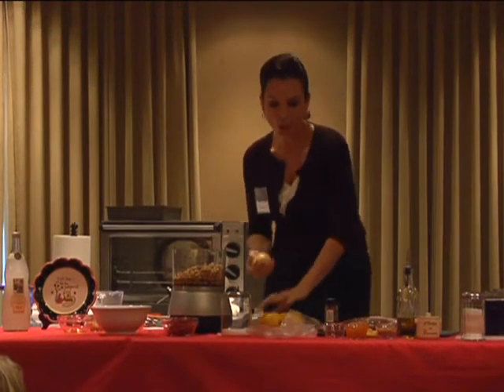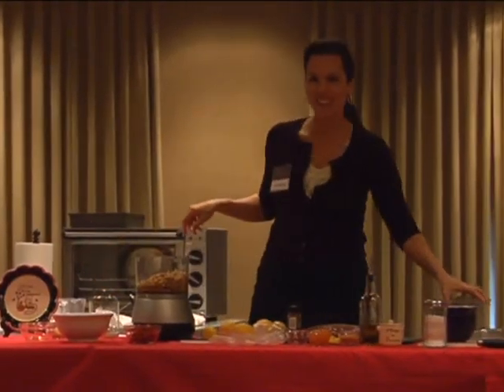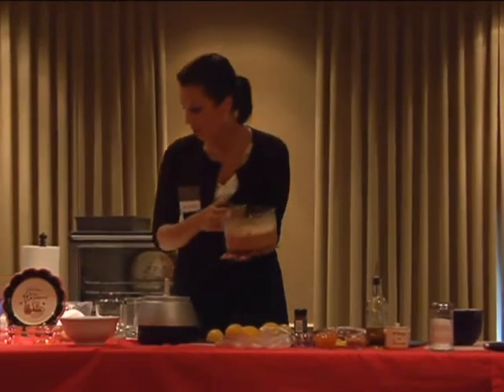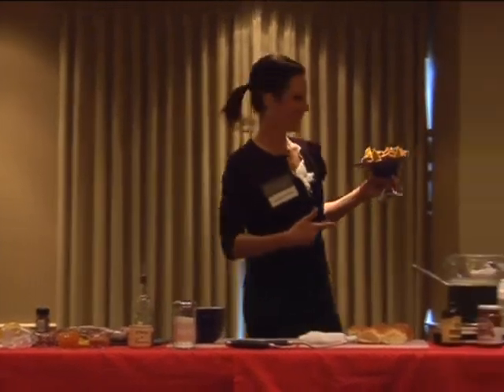Ginny's "Girls' Night In!" Special Event - Garlic and Lemon Hummus